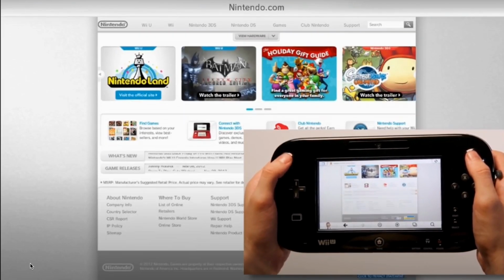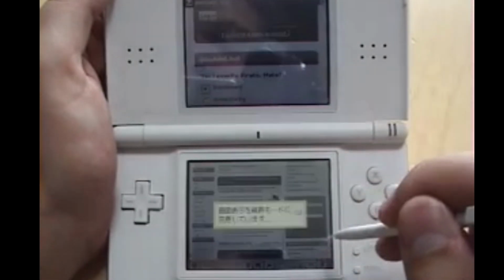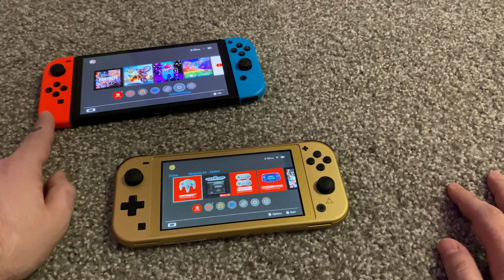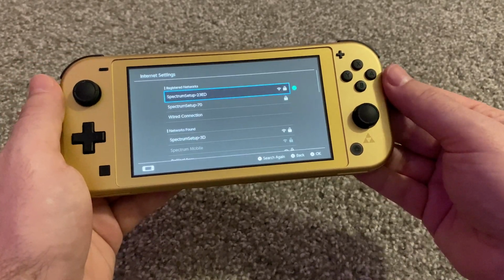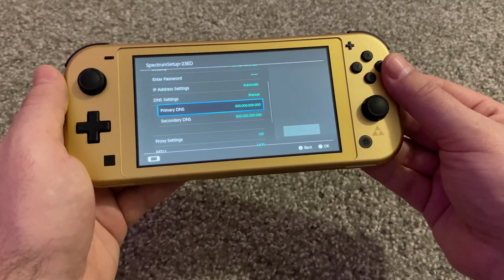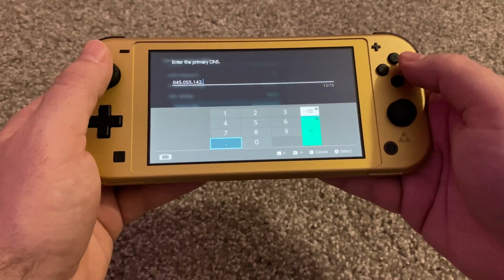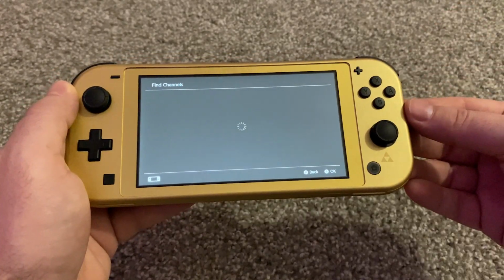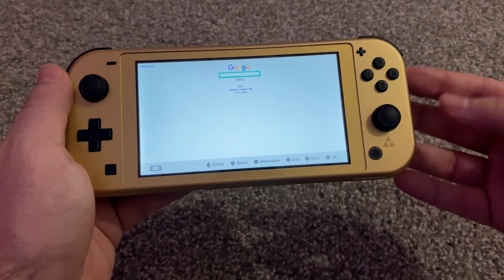The Nintendo Switch Finally Has A Web Browser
The Nintendo Switch does so many things right and is easily one of the greatest gaming consoles of all time. Now that the Nintendo Switch 2 is almost here iv been looking back at the Switch generation and reflecting on all the things that could be improved. One of the most simple problems is the lack of a web browser. Why is there no web browser on the Nintendo Switch? Well it turns out there is one. In this video I'll show you a tutorial on how to access the Nintendo Switch web browser!

My name is Mr. Robot jo and I love talking about video games. On this channel I will cover gaming news, gaming stories and Nintendo content.